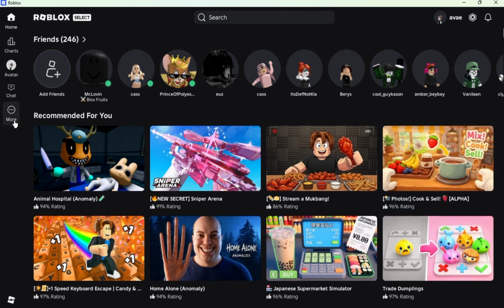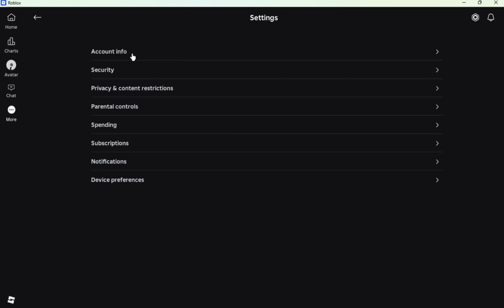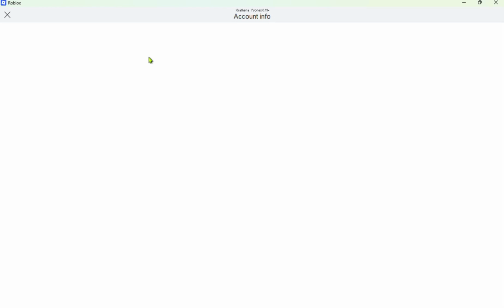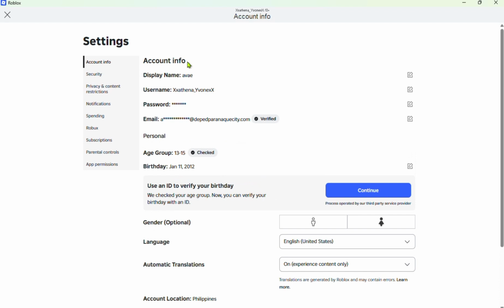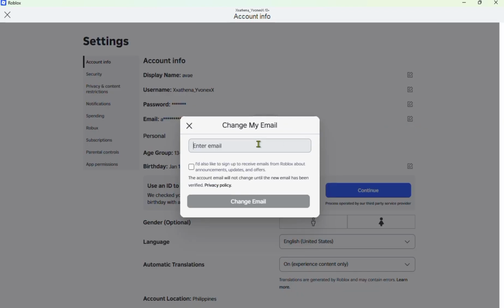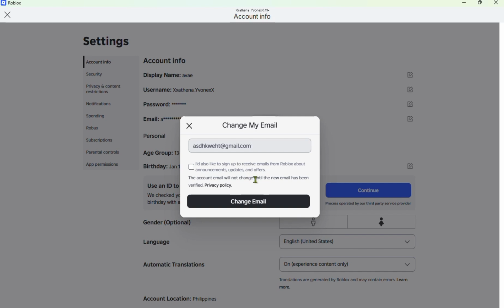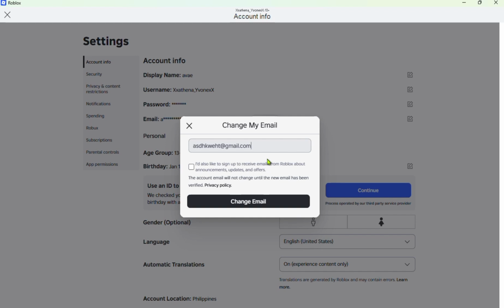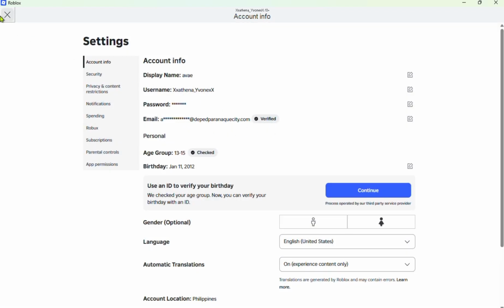How to change my email on roblox ( UPDATED 2026 )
In this video you will learn how to change email on roblox - 2026